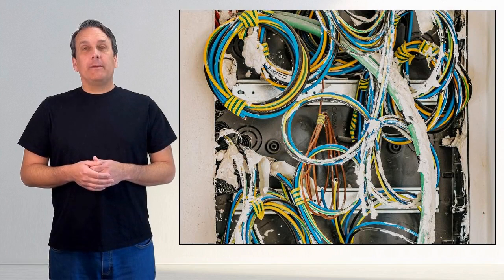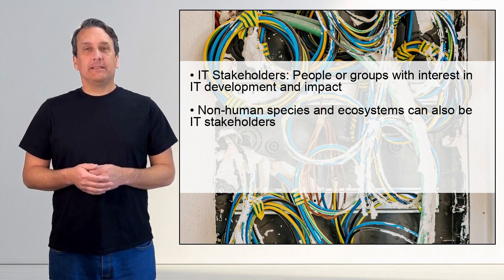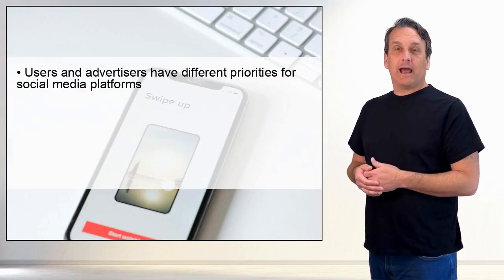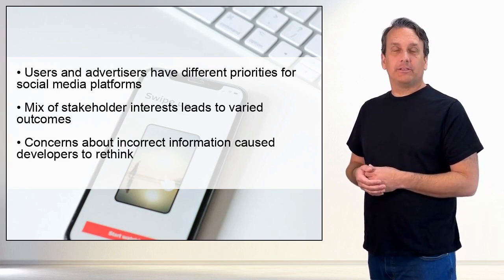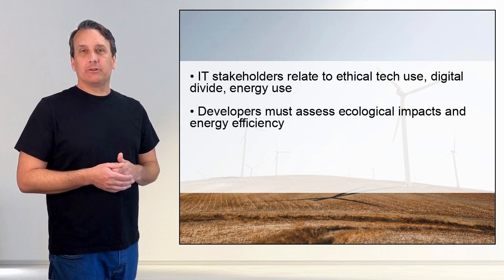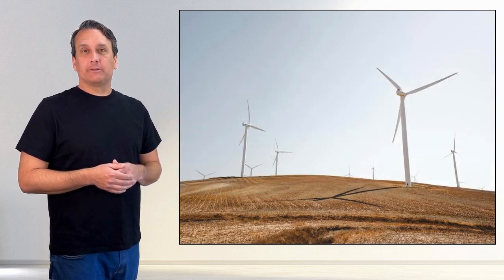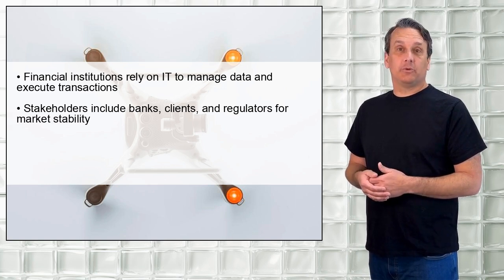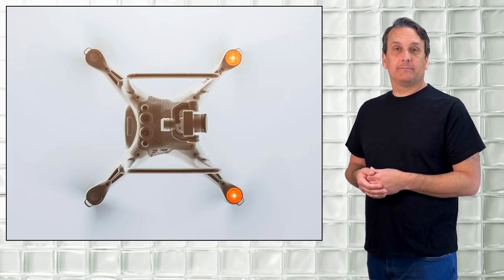IT Stakeholders (Business Focus)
Video on IT Stakeholders (Business Focus).